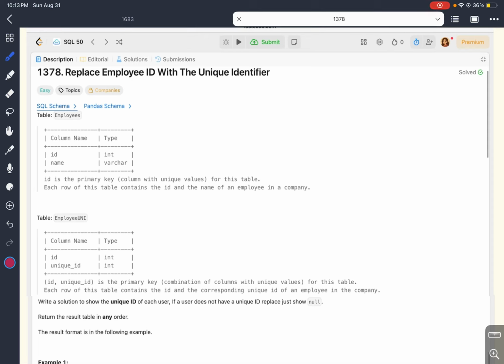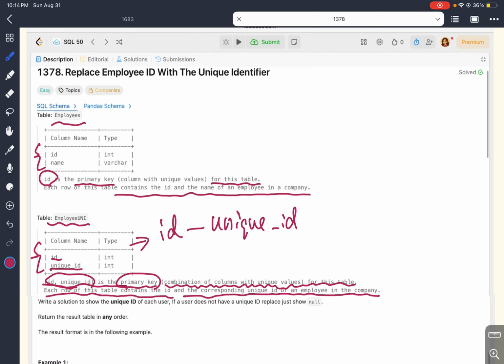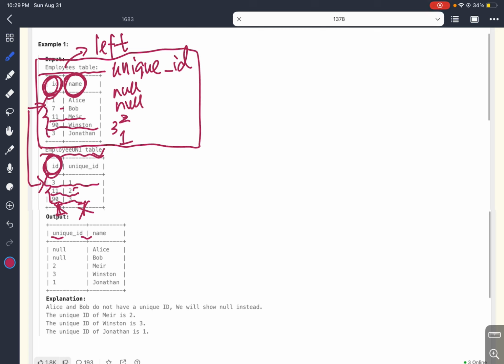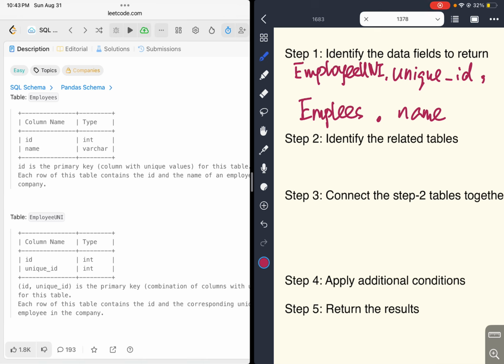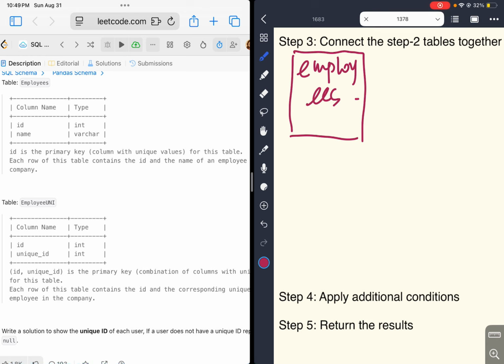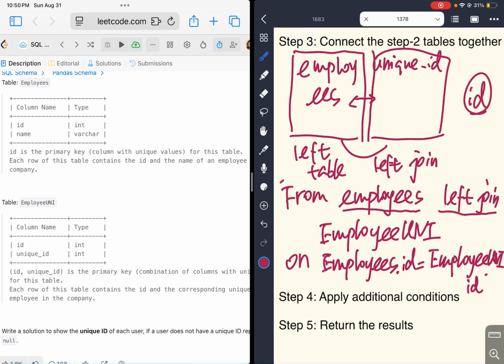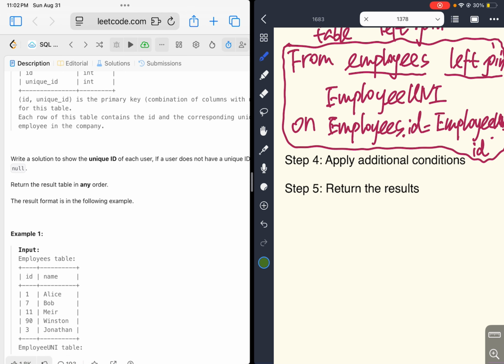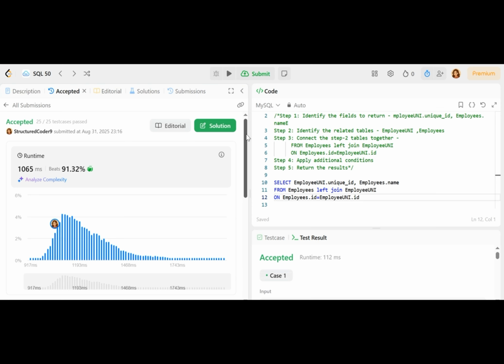Leetcode TOP SQL 50 - Leetcode 1378 Replace Employee ID With The Unique Identifier